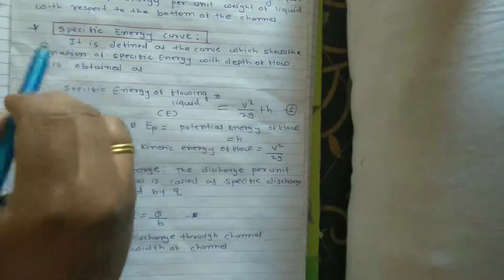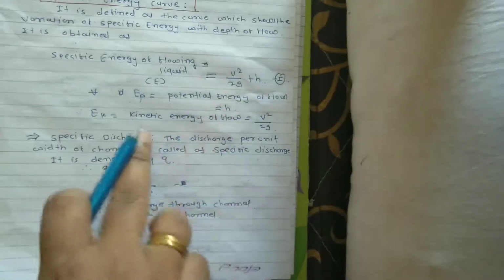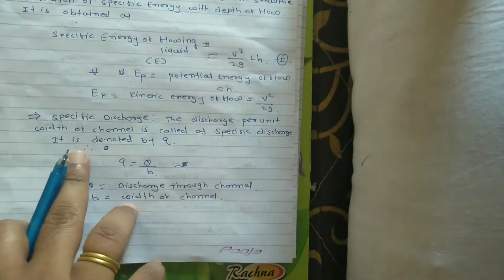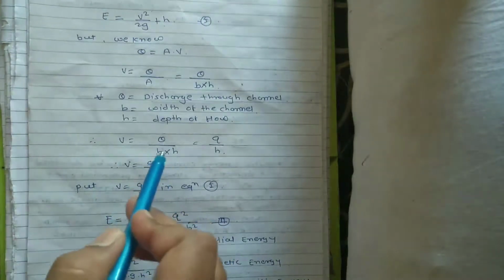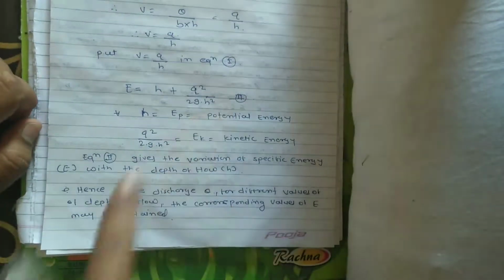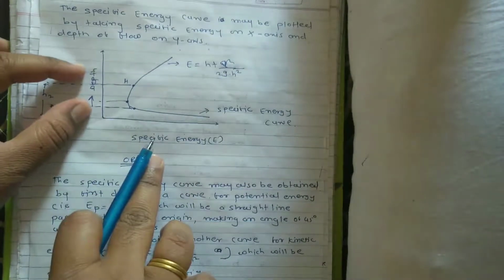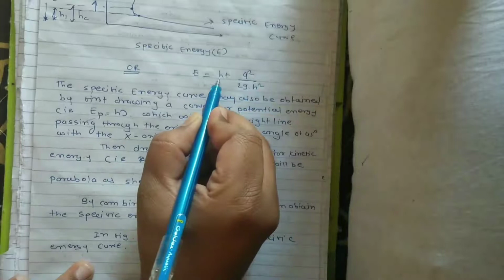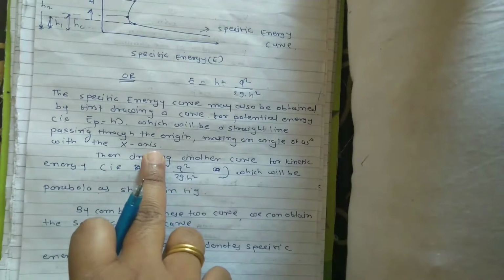Specific Energy and Specific Energy Curve Part-II